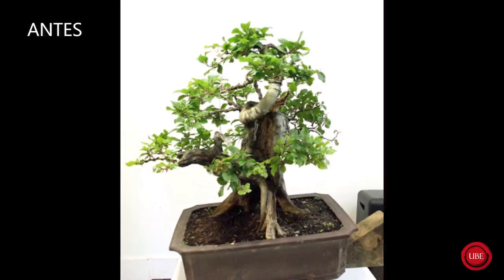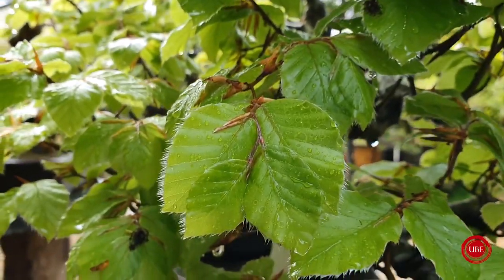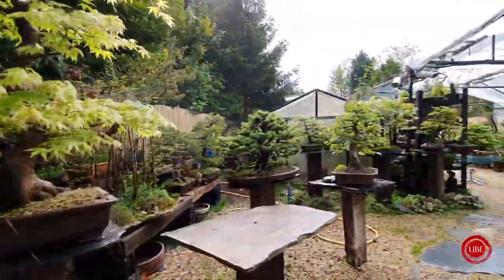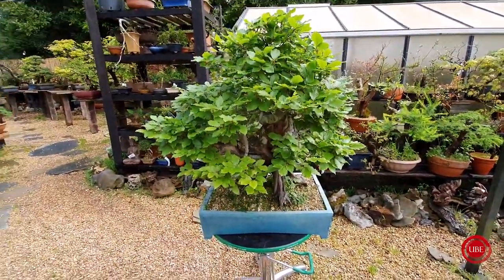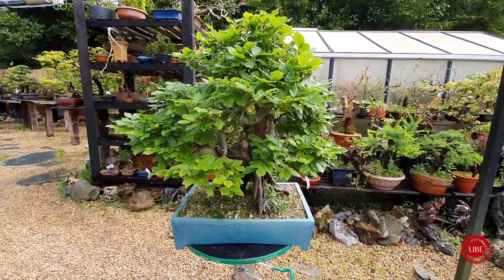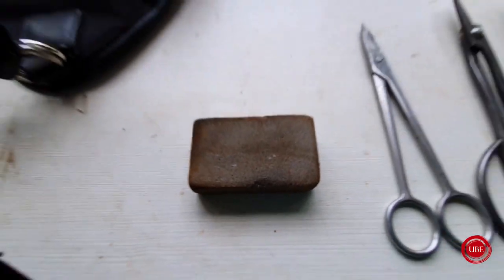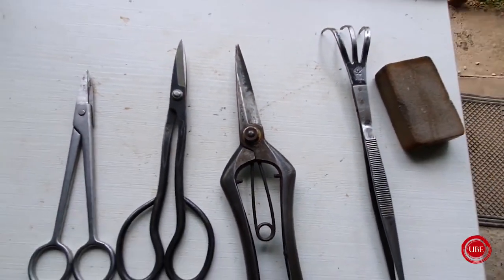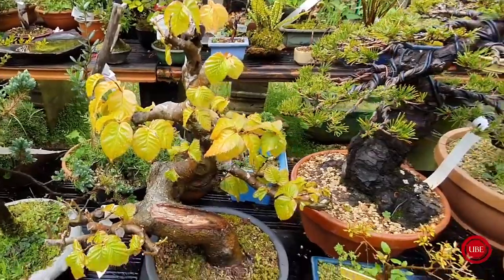Desde Mi Rincón - Bonsai Sopelana - Beti Andres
Trabajo en fagus por Bety Andres de Bonsai Sopelana.

Este video forma parte de una serie emitida por Unión del Bonsai Español.(UBE) que lleva por nombre "Desde Mi Rincón"